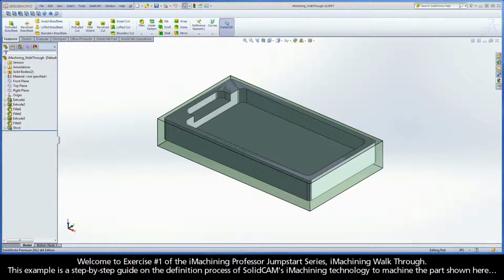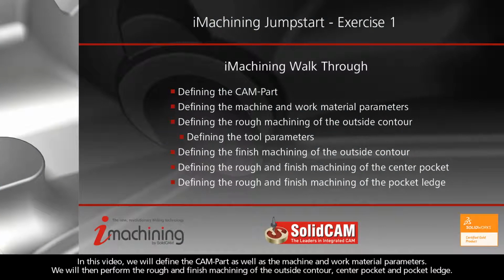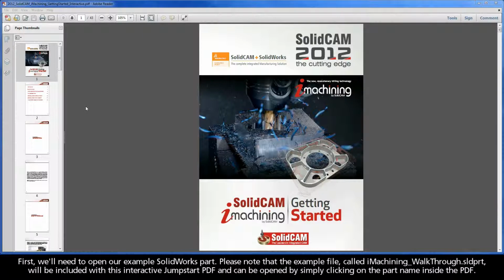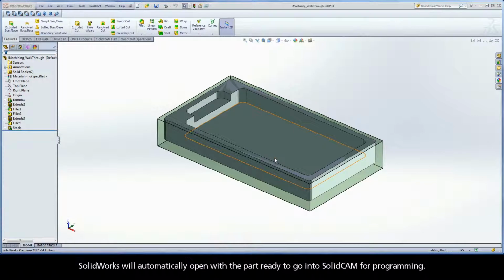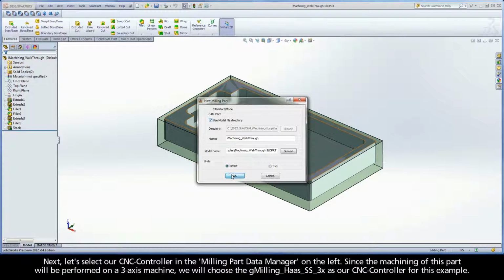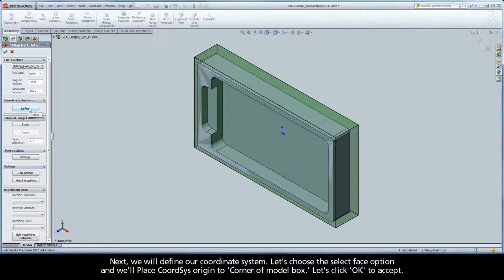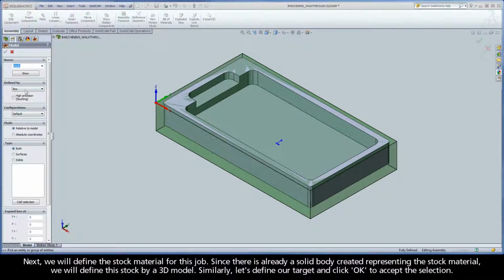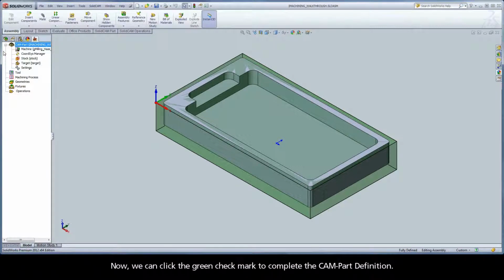SolidCAM iMachining - GS Exercise #1 - Define the CAM-Part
This video is cut 1 of the following full length video The example shown in this video is a step-by-step guide on the definition process of SolidCAM's iMachining technology. The rough and finish machining of the outside contour, center pocket and pocket ledge is performed. The machining is performed on a 3-axis CNC-machine.